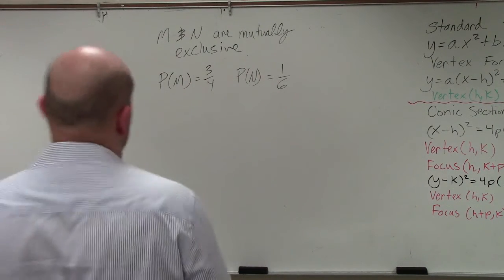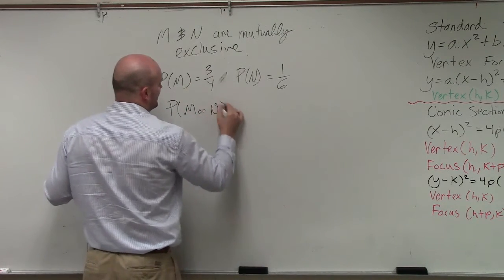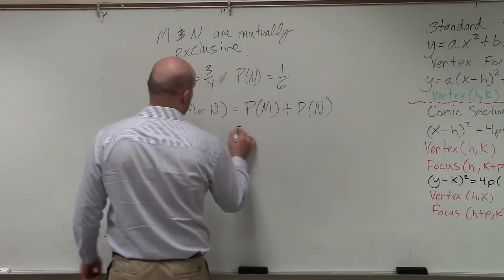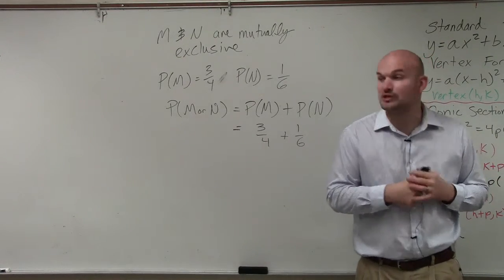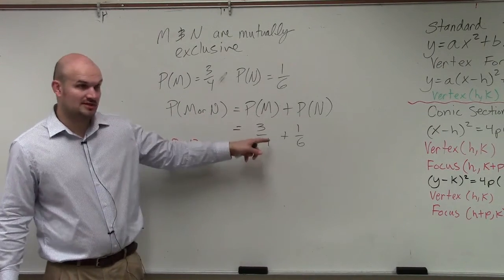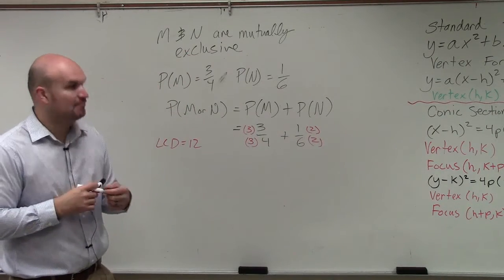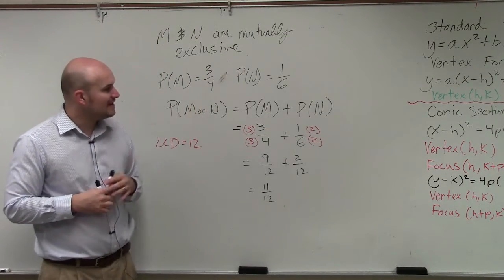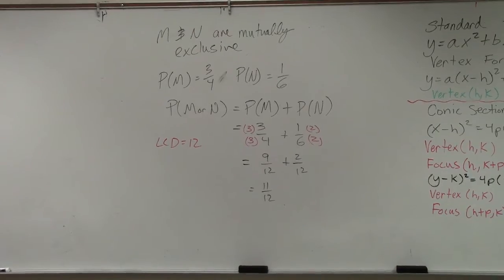How to find the probability between two mutually exclusive events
👉 Learn how to find the probability of mutually exclusive events. Two events are said to be mutually exclusive when the two events cannot occur at the same time. For instance, when you throw a coin the event that a head appears and the event that a tail appears are mutually exclusive because they cannot occur at the same time, it's either ahead appears or a tail appears.

For mutually exclusive events, the situation that both events happen is disjoint, thus the probability of both events happening is zero and the probability of one event happening or the other event happening is given by the sum of the probabilities of the individual events happening.